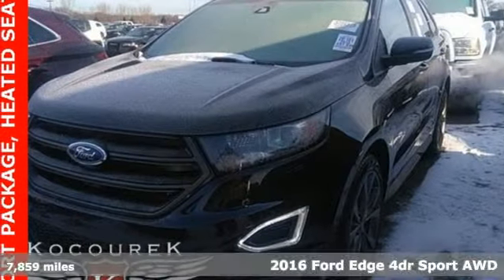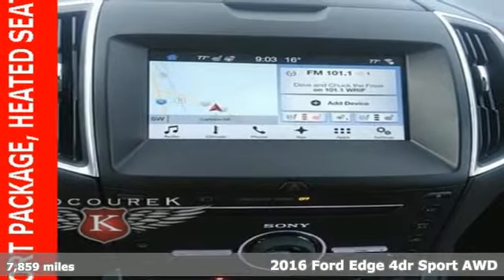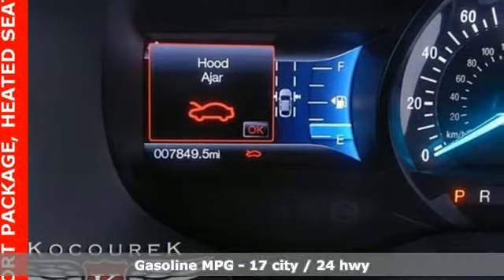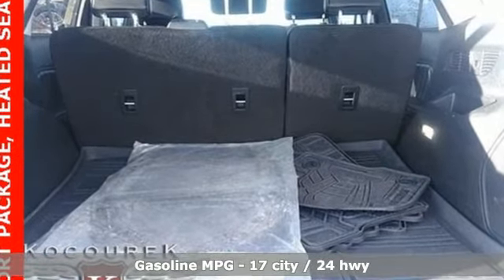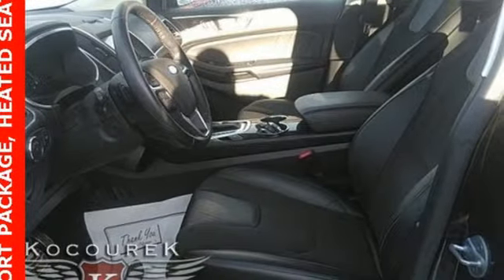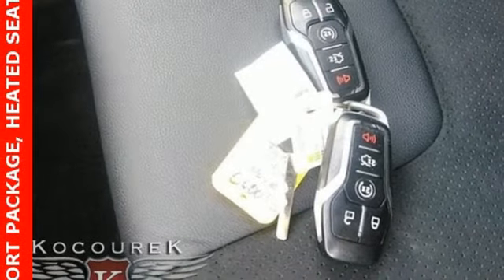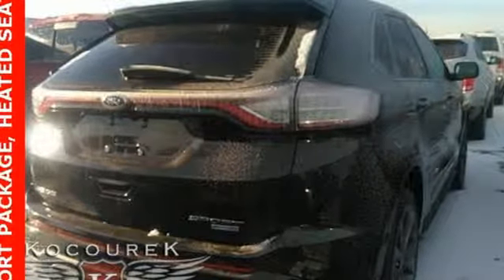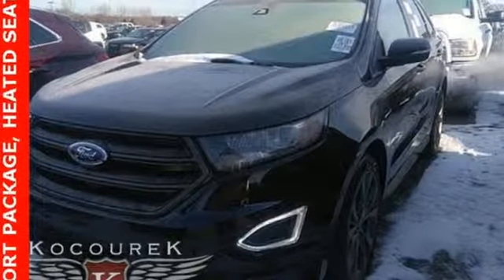Used 2016 Ford Edge Wausau, WI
Year: 2016
Make: Ford
Model: Edge
Trim: Sport
Engine: 2.7L V6
Transmission: 6-Speed Automatic
Color: Black
Interior: Ebony
Mileage: 7859
Stock #: P7104
VIN: 2FMPK4AP1GBC60083

Address:
2727 North 20th Ave